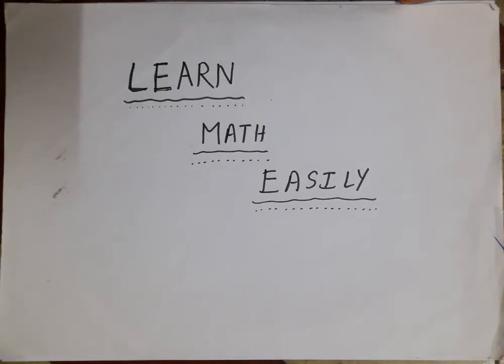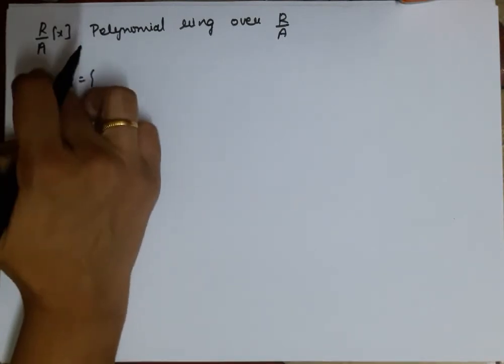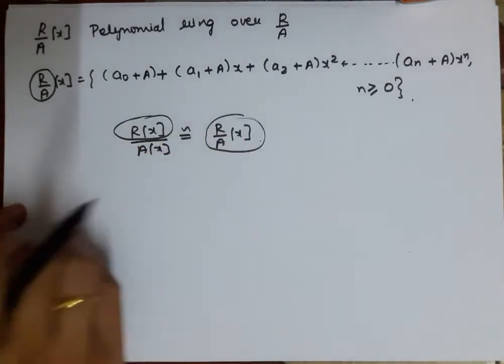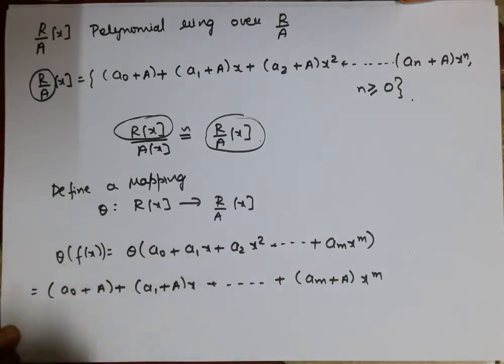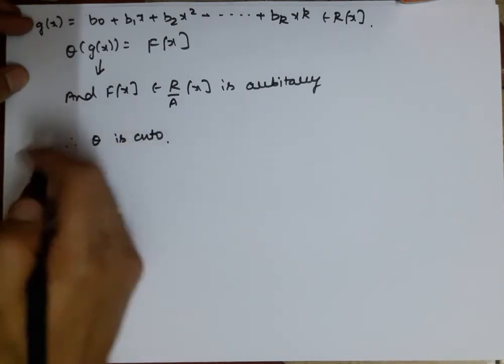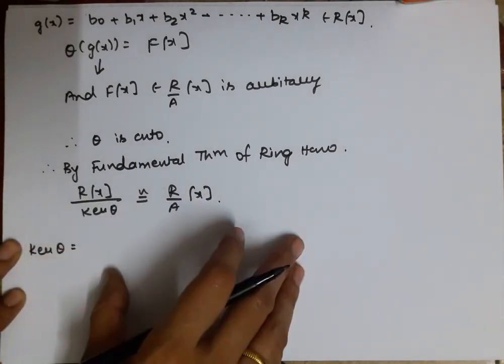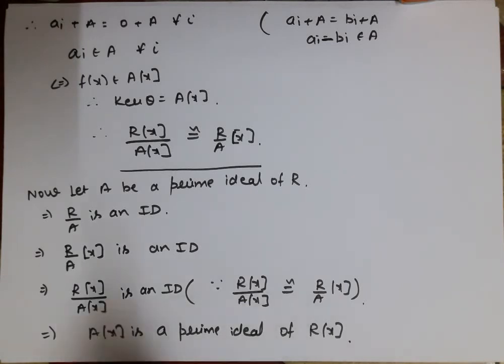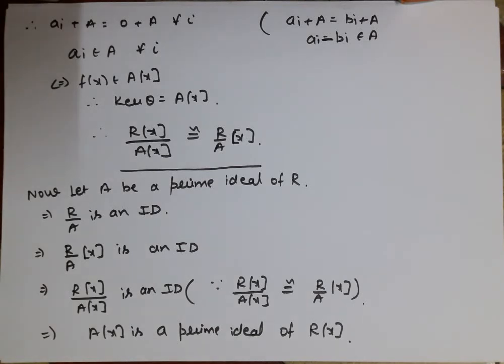R[x]/A[x] is Isomorphic to (R/A)[x] if R is a Commutative Ring with Unity- Proof - ED - Lesson 21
Here in this video i will explain a theorem which states that R[x]/A[x] is Isomorphic to (R/A)[x] if R is a Commutative Ring with Unity , which  comes under the topic Euclidean Domain.

Before this topic i did various other topics of Real Analysis:
My other Videos are as follows:

Here in this video i will explain a theorem which states that A Polynomial Ring R[x] has unity iff R has unity , which  comes under the topic Euclidean Domain.